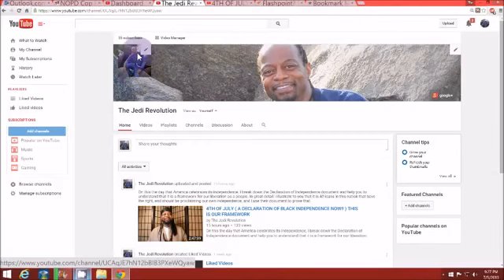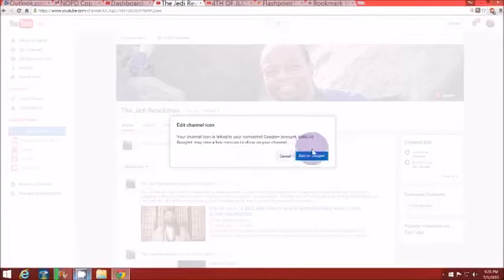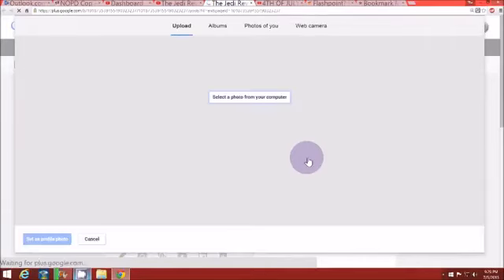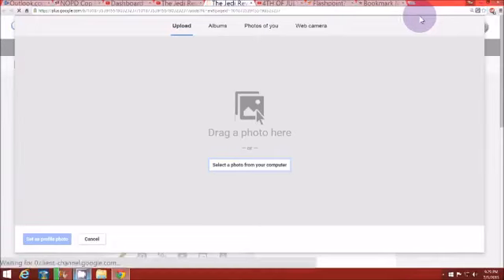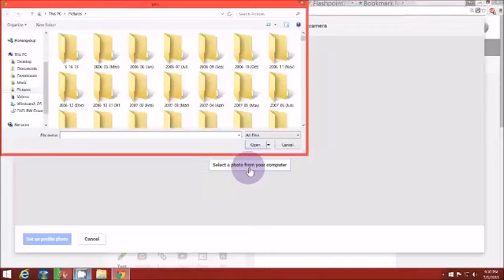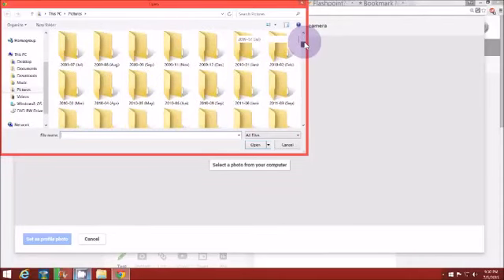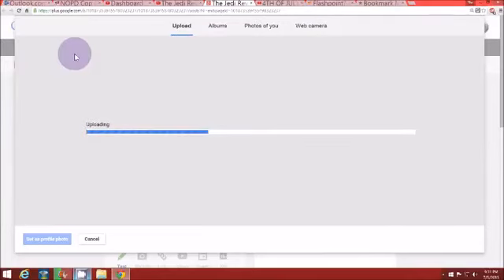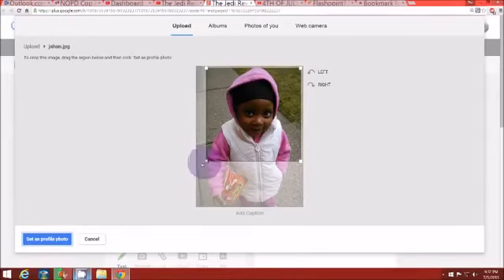HOW TO UPLOAD A PICTURE TO YOUR YOUTUBE CHANNEL TUTORIAL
How to upload a picture to your YouTube channel and Google Plus. This will help you. You should have a picture of yourself on your channel and not hide in the shadows unless you are a troll, in which case you need to get off the internet. Let me know if you need further help.